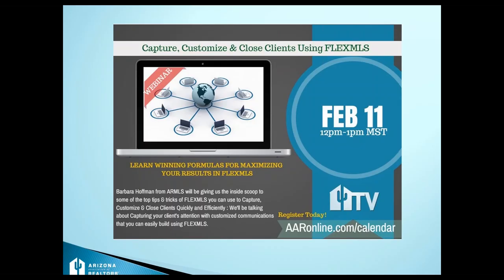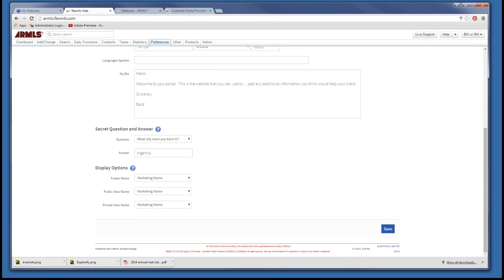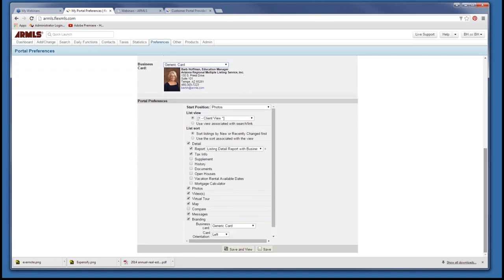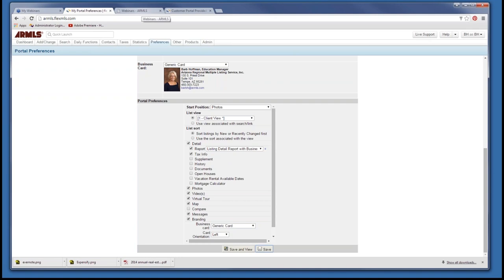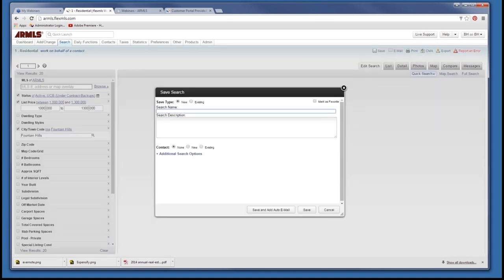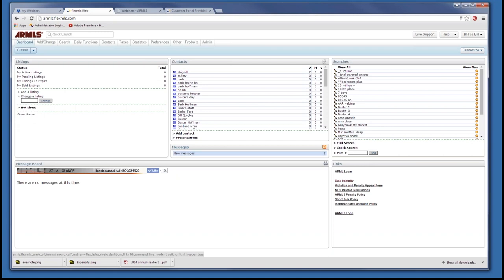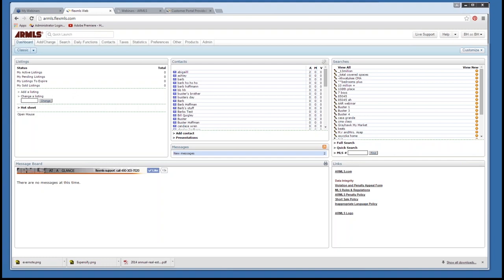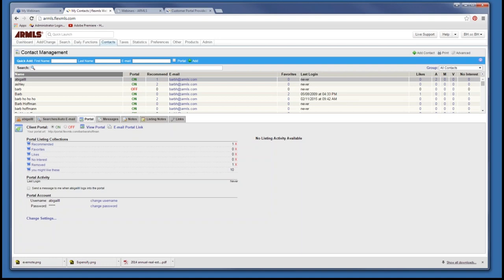Winning Formulas in FLEXMLS Webinar 2.11.2015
Capture, Customize & Close Clients using FLEXMLS; Barb Hoffman from ARMLS joins us for a hands-on, interactive guide on how to use  efficiently and effectively use the FLEXMLS system and portal to better serve your clients and build your real estate business.